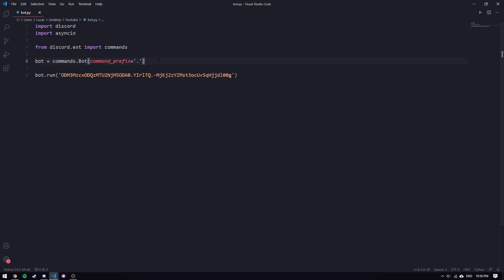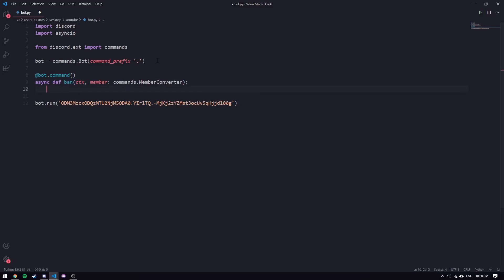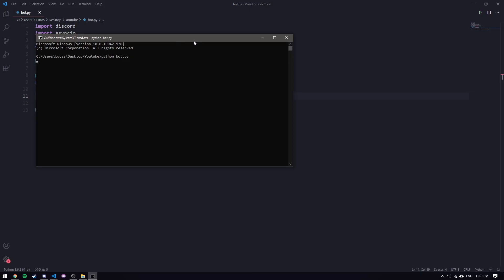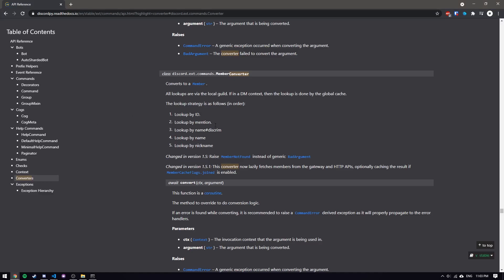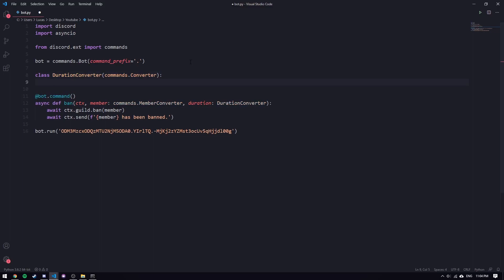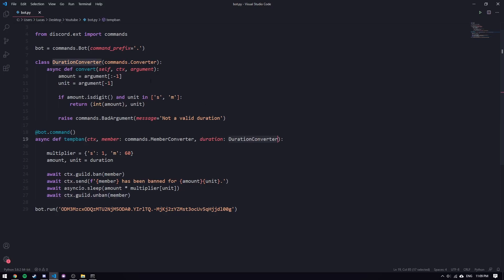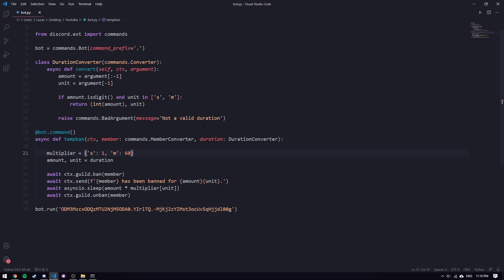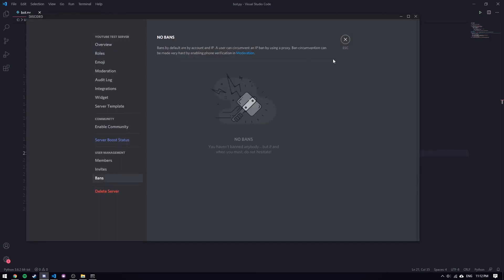Python: Making a Discord bot (Part 13: Converters)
In this video, we learn how to use converters to make our commands a bit more flexible.